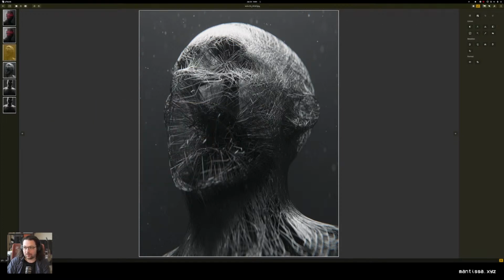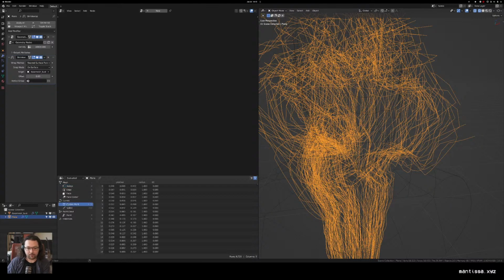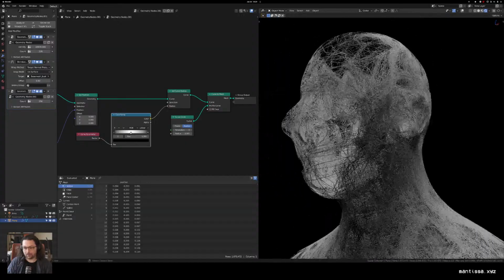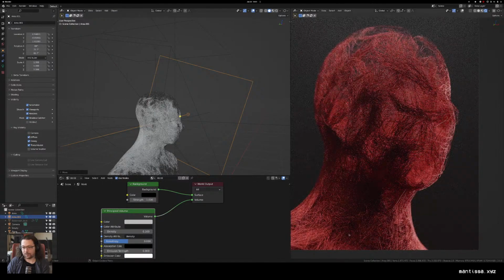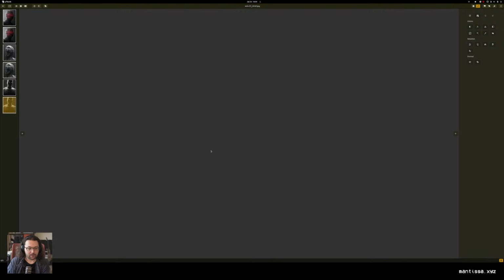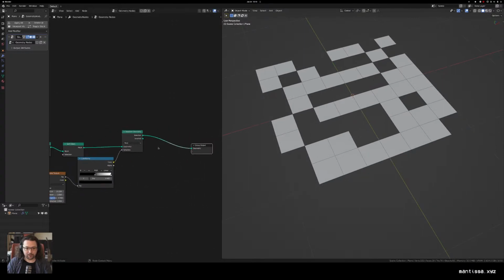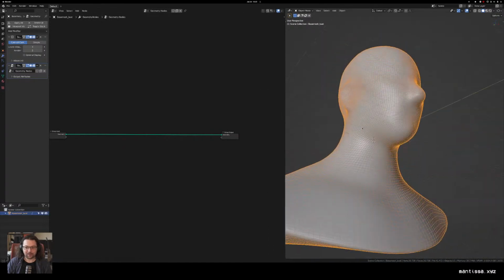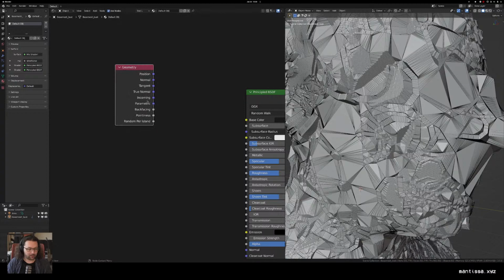Art Stream #17: It's been even longer!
Where have I been? :P

PC specs because people always ask: AMD 3990X, 256GB RAM, RTX 3090